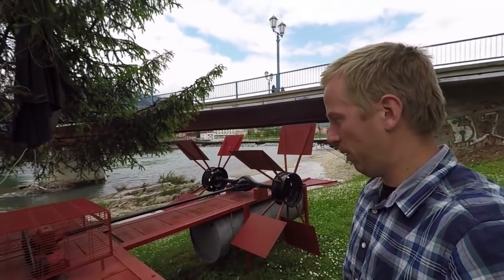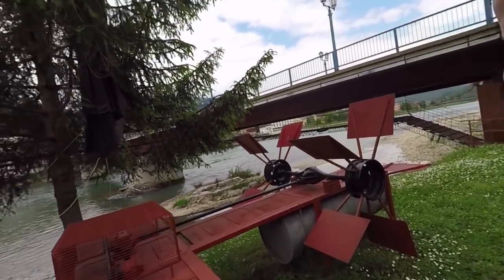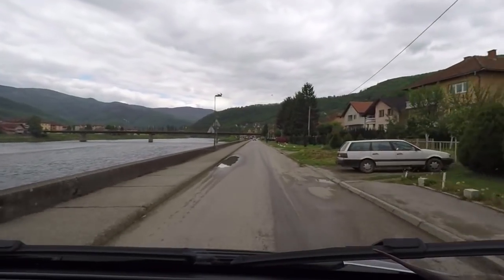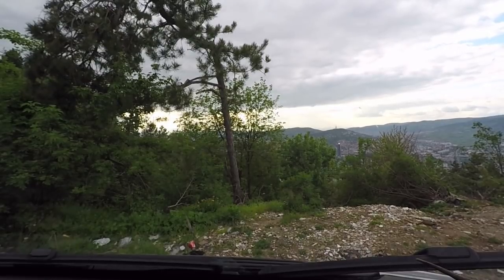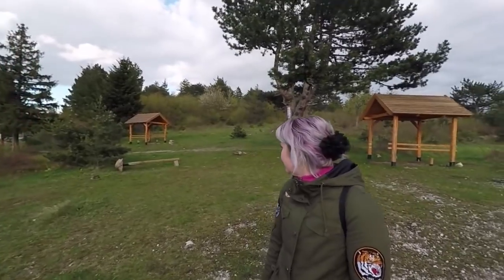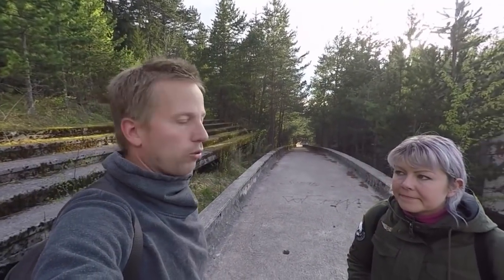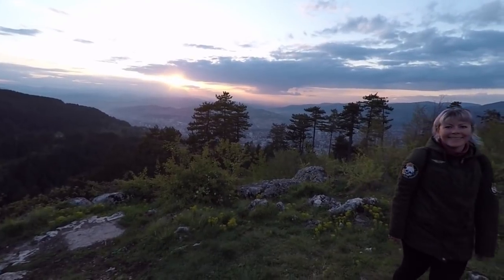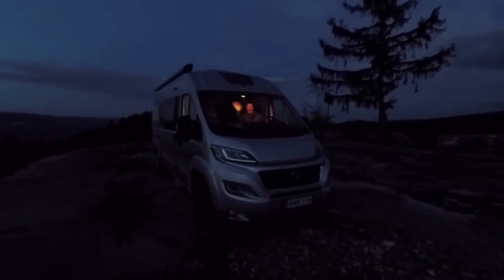Abandoned Olympic bobsleight track in Sarajevo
We are a vlogging couple that is living in a van full time. Now we are traveling in Bosnia, Europe. Our roadtrip takes us to every part of the Europe. We are doing mainly wildcamping / boondocking on our trip.

We are sorry for the shaking video quality. Our camera stabilizator got broken. :(